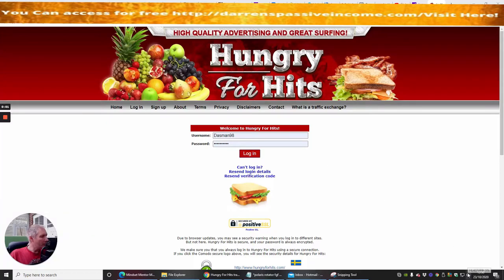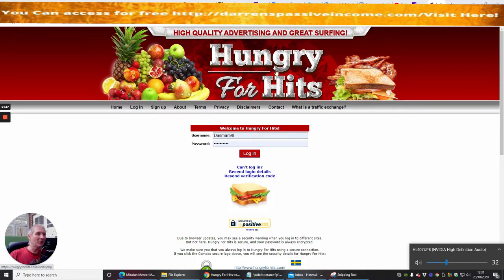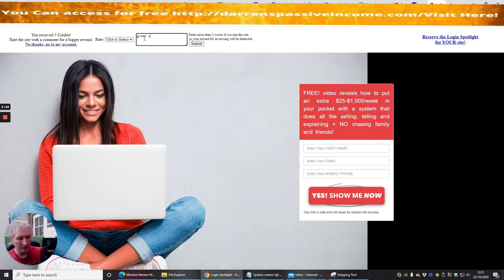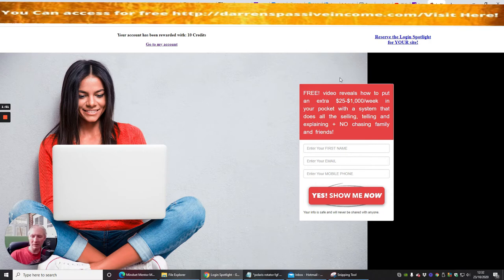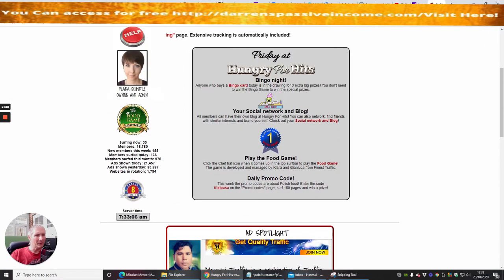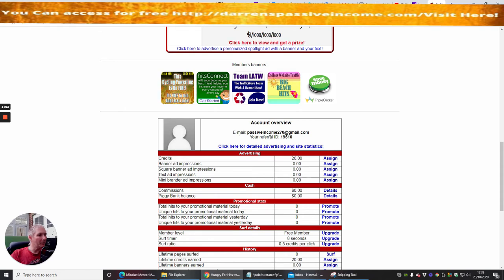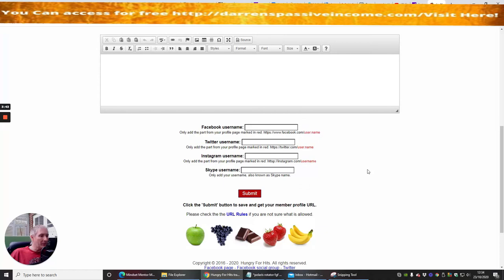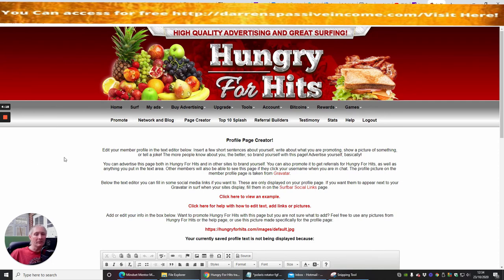🍬Hungry For Hits Review 🍬-Getting Better Traffic 🍬with Affiliate Marketing🍬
🍬Hungry for hits Review-Getting better traffic is possible by using this great free software to build your email list fast with this!

🍬Hungry For Hits is a Traffic Exchange, packed with unique features and tools. It is one of the most popular and active traffic exchanges, and also it’s voted the best traffic exchanges by members. This help page is designed to help you use the features of Hungry For Hits, with information and easy step by step instructions. You can translate the page in the sidebar to the right if it is easier for you.

Link here Gets you free Traffic Now!